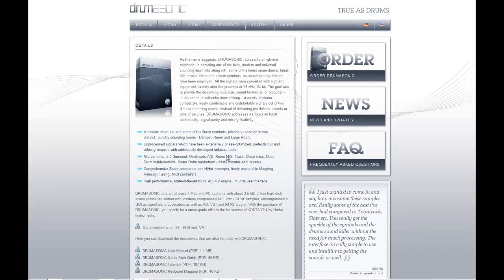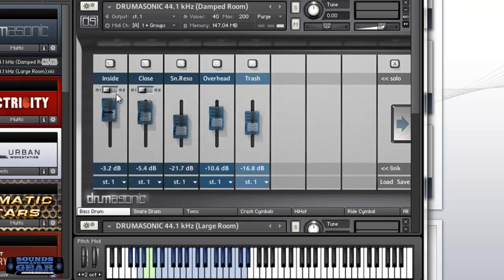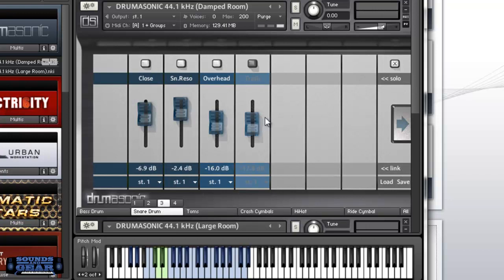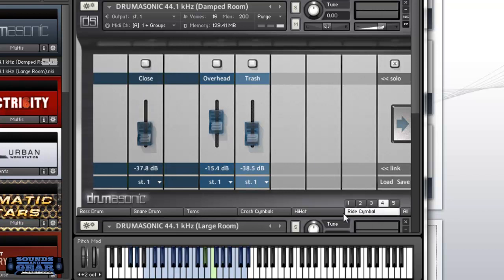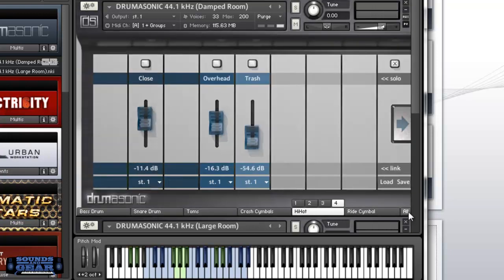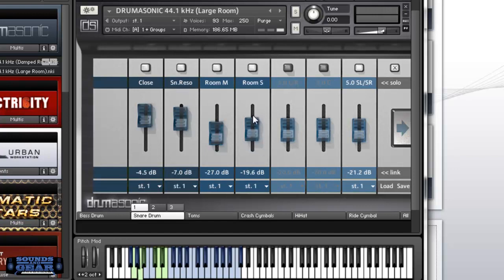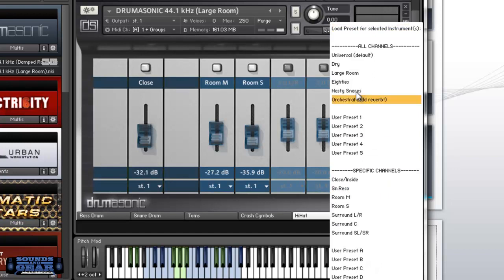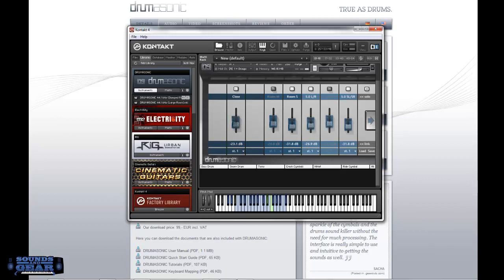DRUMASONIC acoustic drum kontakt library review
checking out a new acoustic drum library for Kontakt called DRUMASONIC. Multiple mic settings, built in mixer, etc. Kontakt and Kontakt Player compatible.